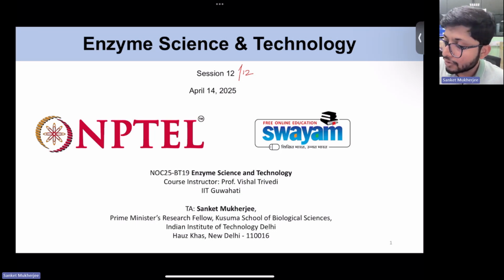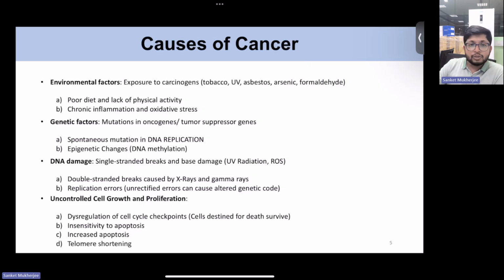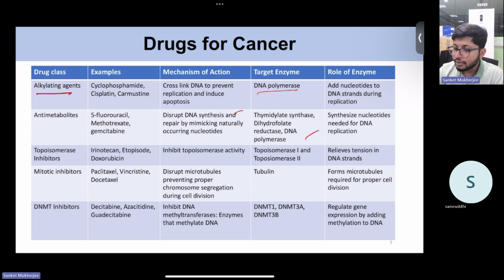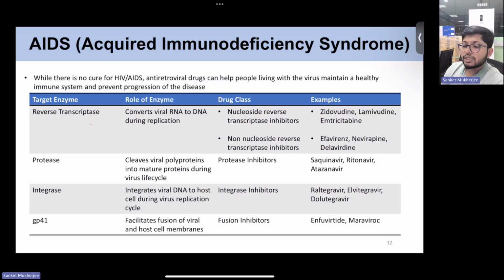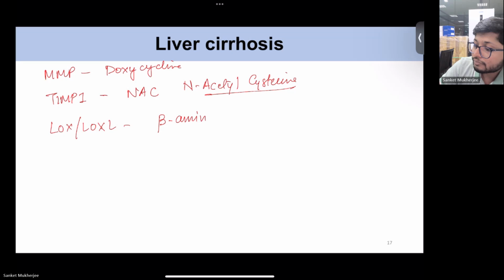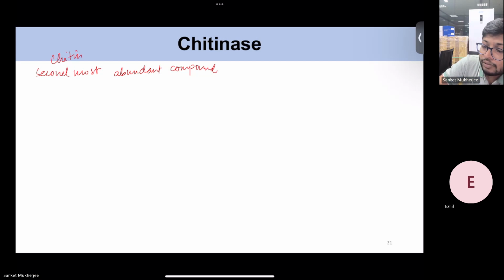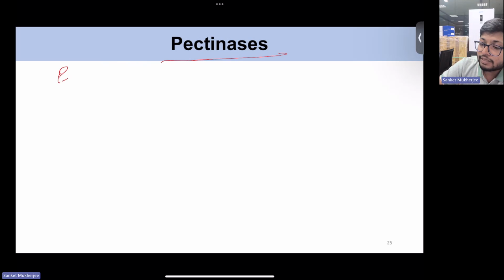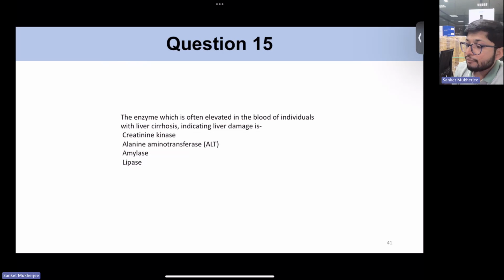noc25 bt19 Week 12 Enzyme Applications PART II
Weekly Live Interactive TA sessions of the NPTEL Course NOC25 BT19 Enzyme Science and Technology taken by Prof. Vishal Trivedi of IIT Guwahati